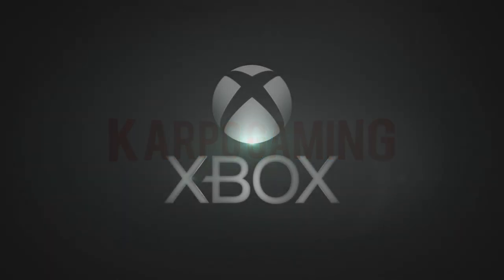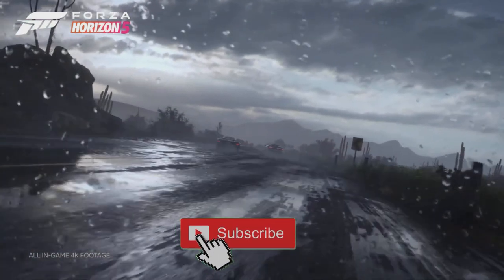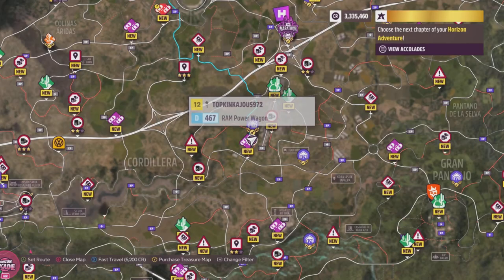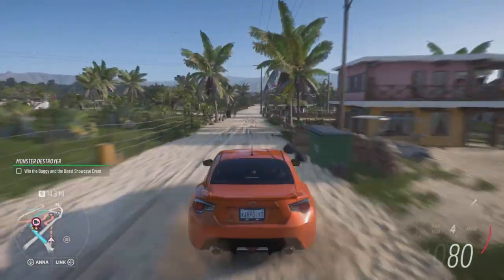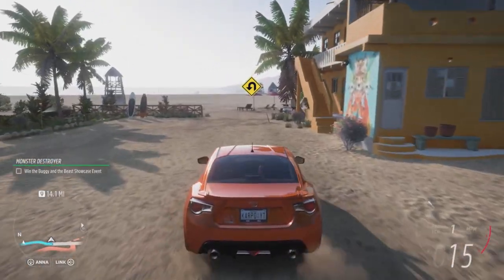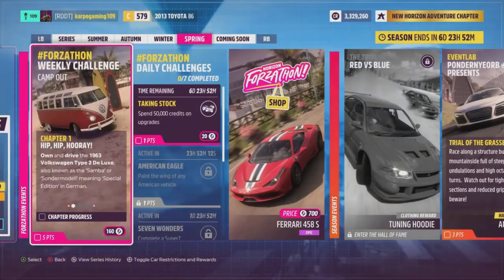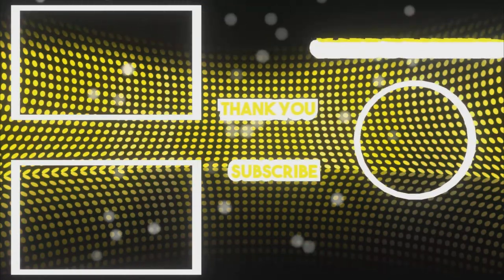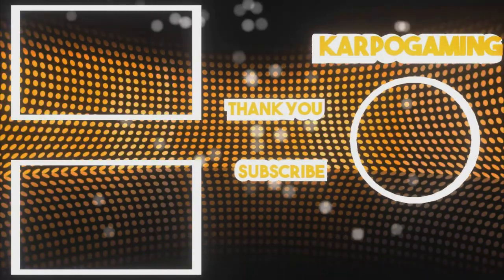Forza Horizon 5: Photo Challenge "RACINGSPOTS" Guide & SENKOE MURAL Location! (Series 6)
Today I'll be Showing you how to complete the RACINGSPOTS Photo Challenge Done in the the Winter (Dry Season) Series 6 & the Senkoe Mural Location! so kick back relax and enjoy.

Forza horizon 5: Photo Challenge "RACINGSPOTS" Guide & Senkoe Mural Location!  Spring (Hot Season) Series 6

🎬TIMESTAMPS
0:00 Intro
Outro